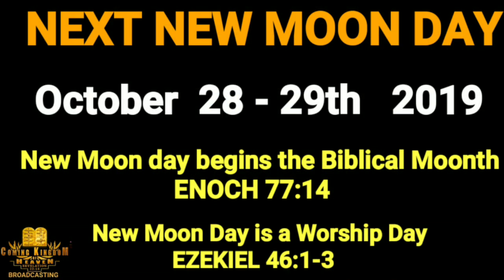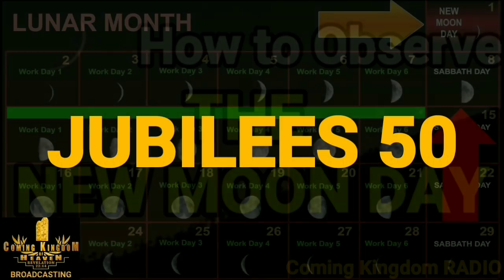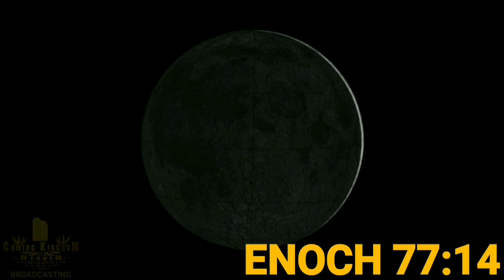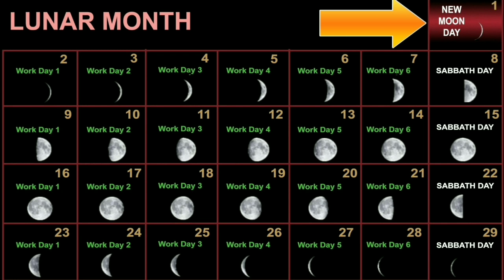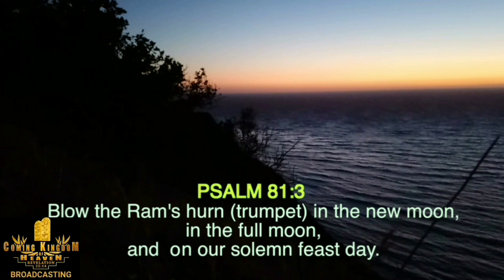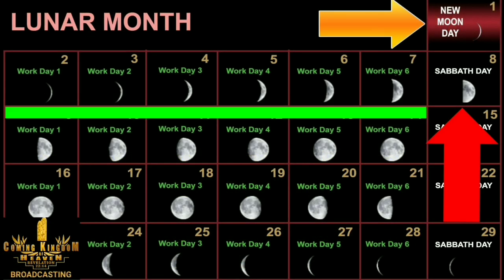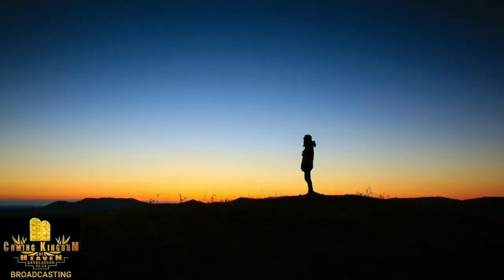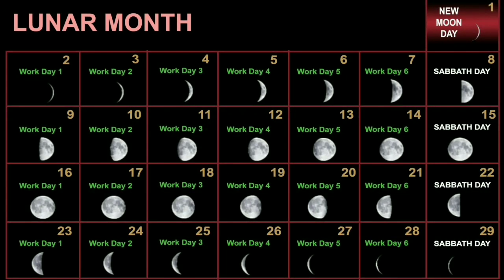Next New Moon day is Oct 28-29. 2019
My Presentation about the Lunar Calendar/Sabbath

CURRENT MOON PHASE PHONE APP.

Skype Link.
Coming Kingdom Broadcast would like to chat with you on Skype.

If You have Any Question about my videos,
call / text / Twitter or SKYPE or Whatsapp.
Email - Coming Kingdom Broadcast @Gmail.com.
To find/call me from Skype, Search Skype with my email.
Fellow me on Twitter.
@Coming Kingdom